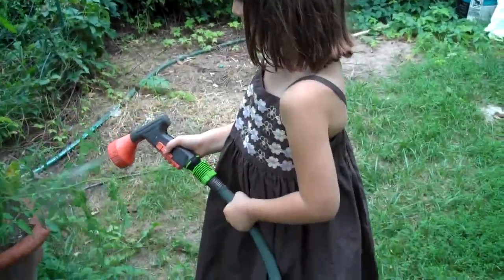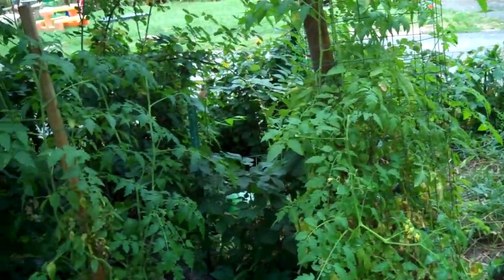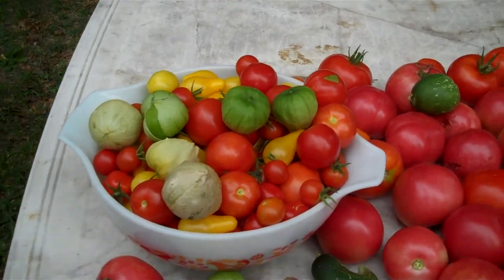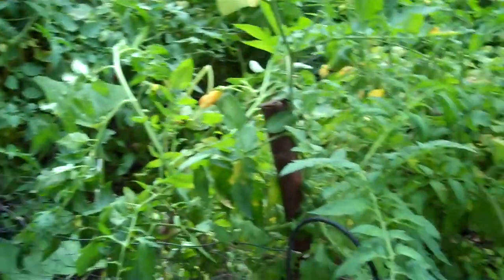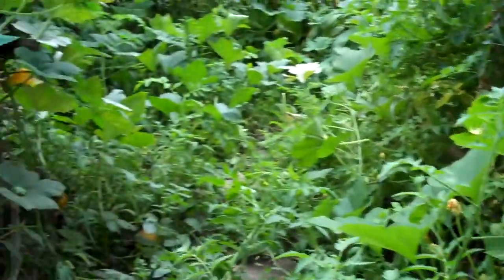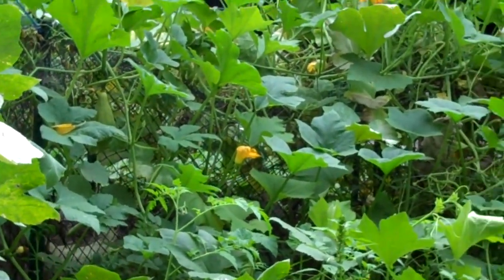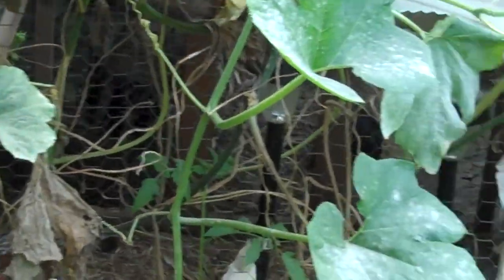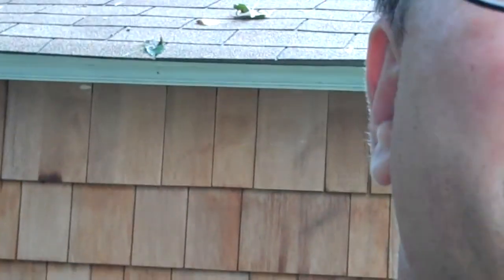Laburnam Urban Homestead Garden 2012 update--August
Tomato harvest.  : )